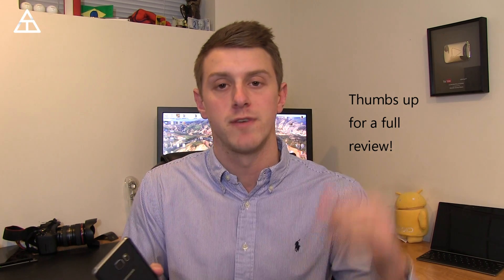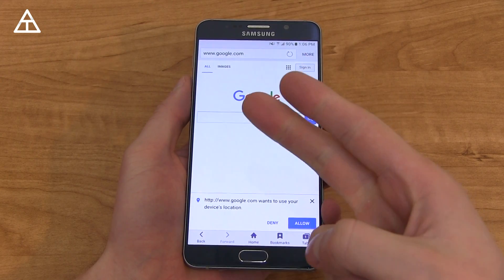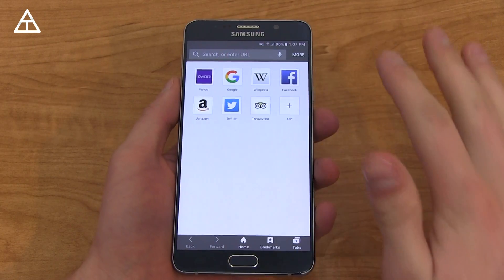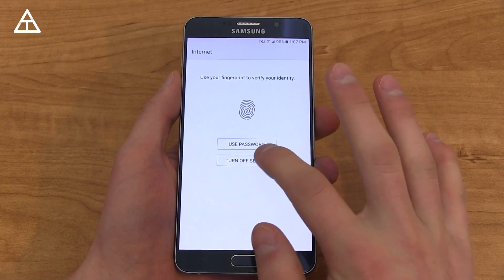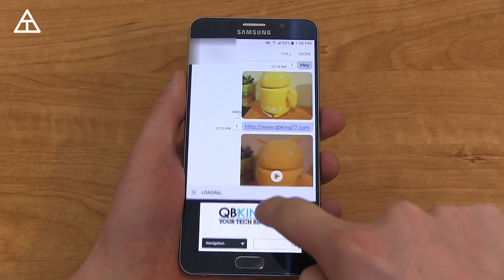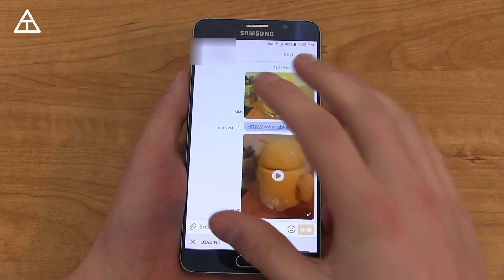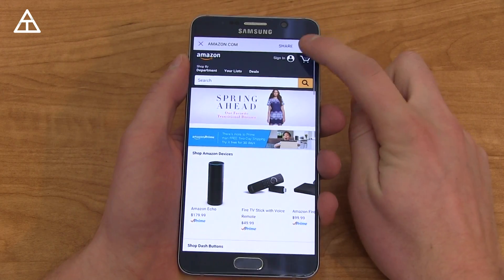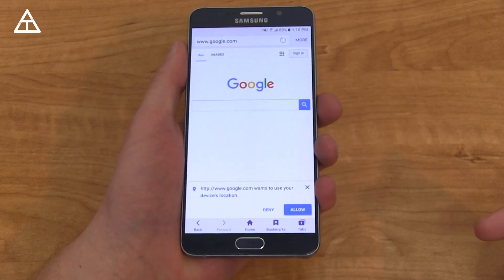Samsung Internet 4.0 on Galaxy Devices with Android 6.0 Marshmallow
Here is the new browser that will be added to ALL Samsung Galaxy devices that get updated to Android 6.0 Marshmallow. This browser adds a new privacy mode and also an awesome cross app feature.

The Galaxy S7 is launching with Marshmallow, but this will come to the S6 as well and any other Galaxy device updating to Android 6.0.